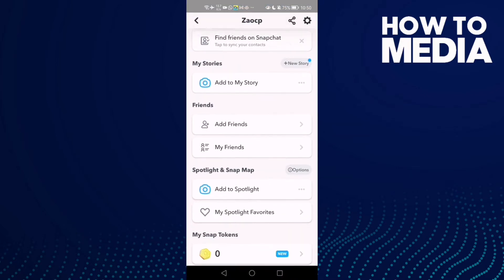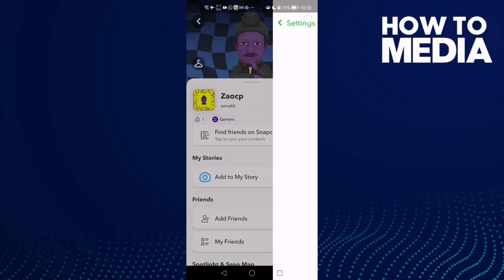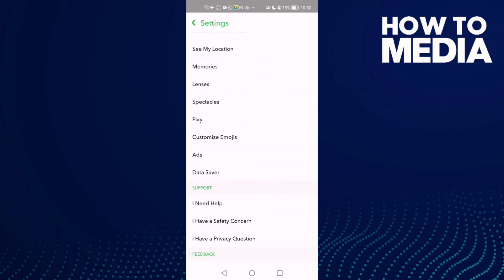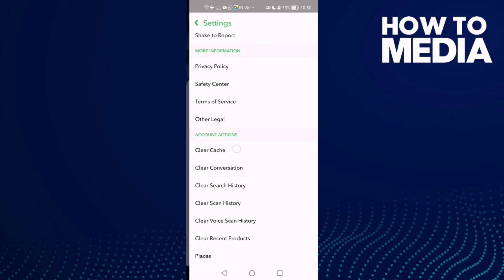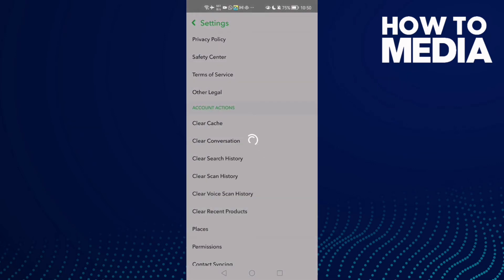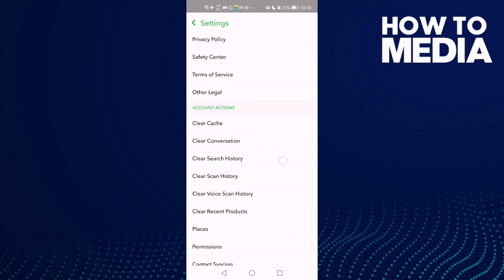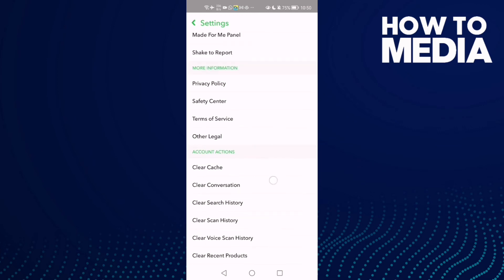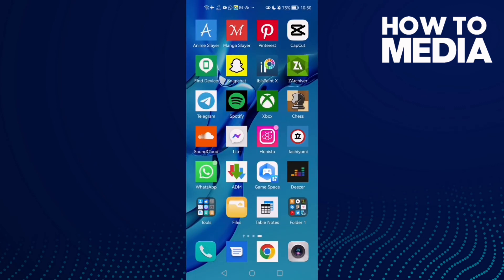How to Fix and Solve Snapchat Friend Glitch on any Android Phone - Snap Problem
in this video we discuss :